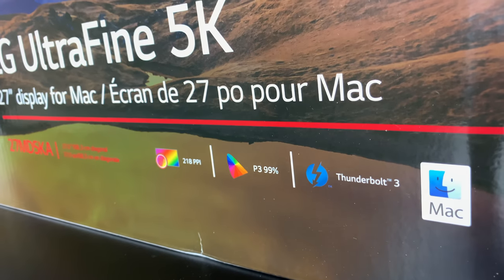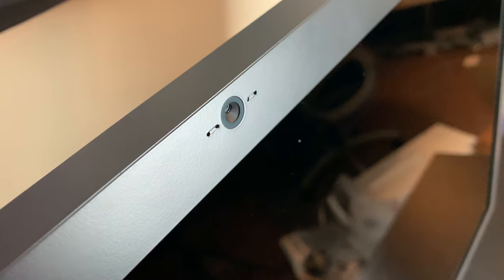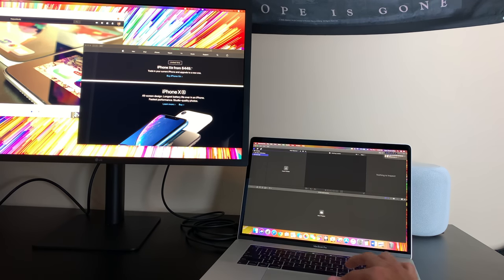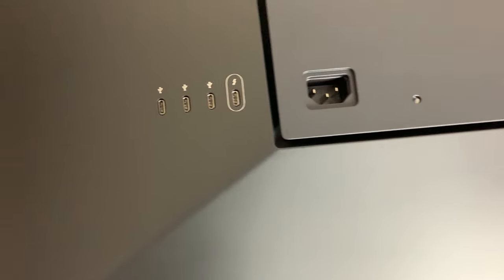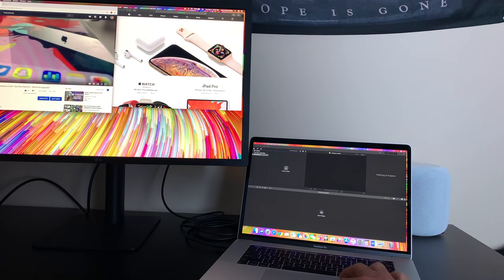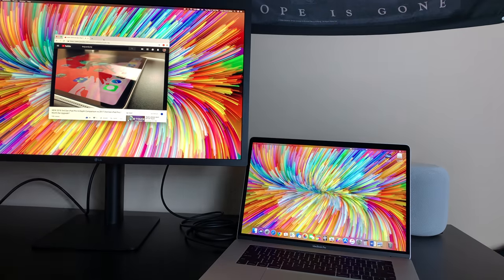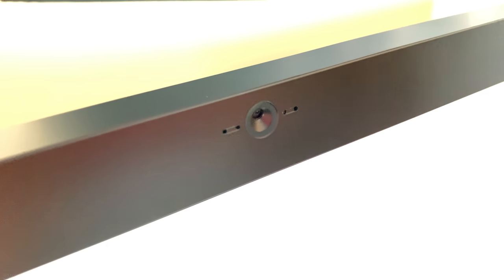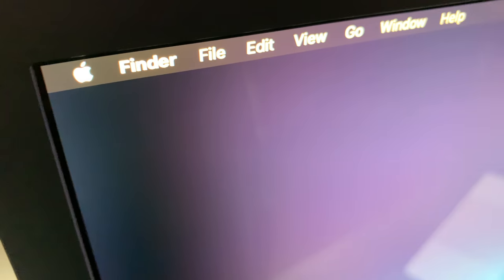LG 5K Ultra Fine Display Review - Perfect MacBook Pro Companion? + Giveaway Update!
***PLEASE READ***
I want to first thank each and every single one of you who has supported me through this journey & supporting my small YouTube channel that is thankfully growing at an unreal pace. Whether I have 30 subscribers or 300,000 I will continue to pump out videos with the same enthusiasm as always.
Once again, congrats to Asmir Hakimi for winning my last giveaway!

Speaking of 👀 1,000 subscribers is right around the corner so i want to know from you guys, give me ideas on a cool giveaway! No, nothing crazy like iPhone XS giveaway or iMac Pro, I am trying to make a 1,000 Subscriber special giveaway before Christmas so that one lucky subscriber can have the best christmas ever! What do you guys think??

This is where you will be able to message me directly and request certain reviews, vote on what video you want to see next and also to interact with each other!

The LG display is FIRE 🔥 Hands-down one of the sexiest set ups I've ever had! Is it worth the price tag though?